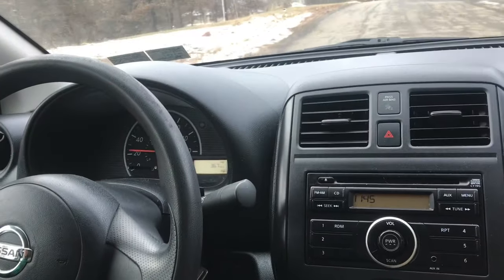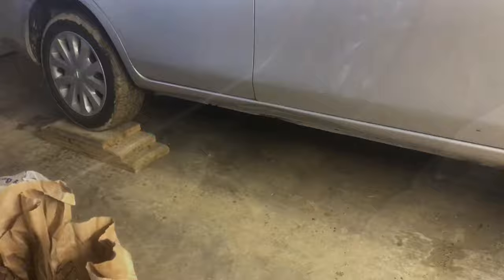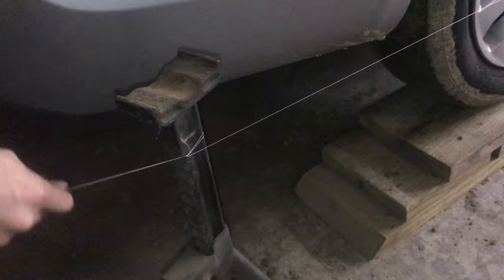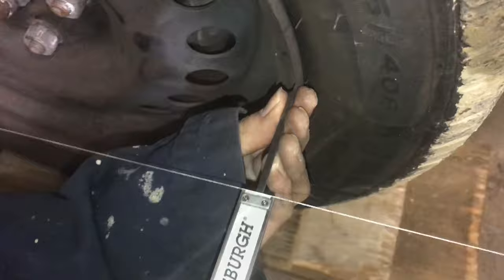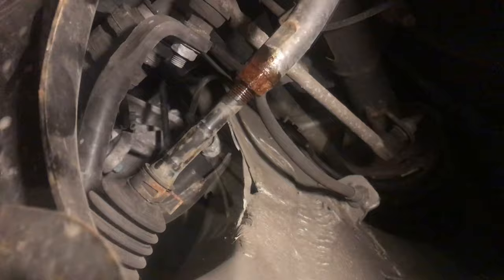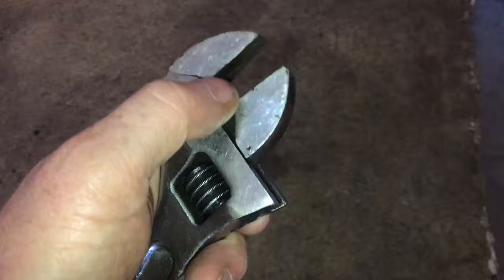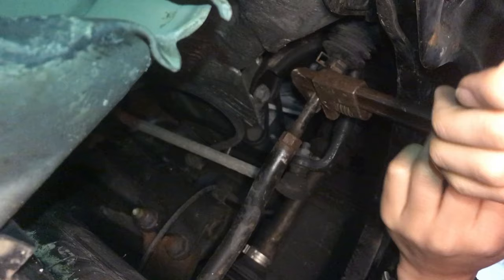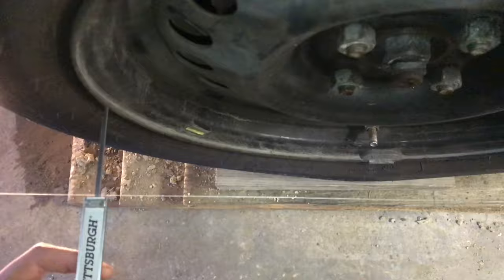PERFECT diy front end alignment SIMPLE tools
If your car is pulling to the left or right and if you enjoy working on cars, you can align your car perfectly with very simple tools. You don’t need lasers and fancy expensive stuff. Some kite string and some soup cans can get your car going in the right direction. You’ve got to understand how to line everything up, then you just take your time until it’s right.